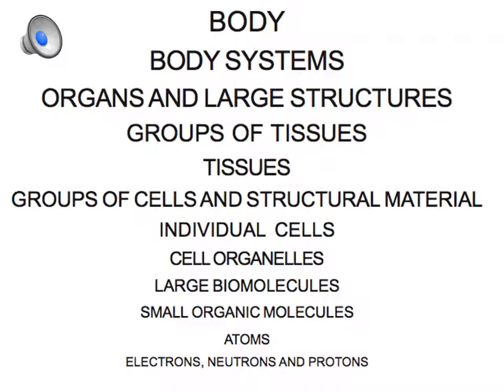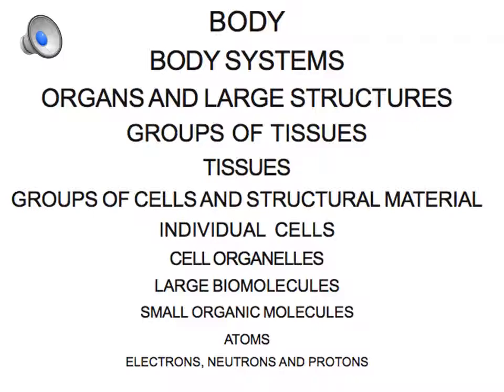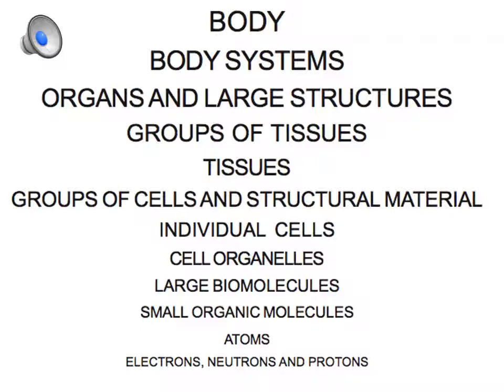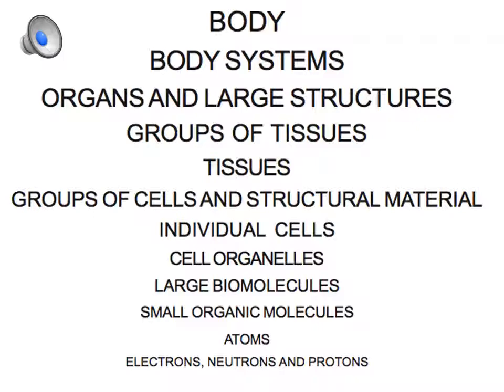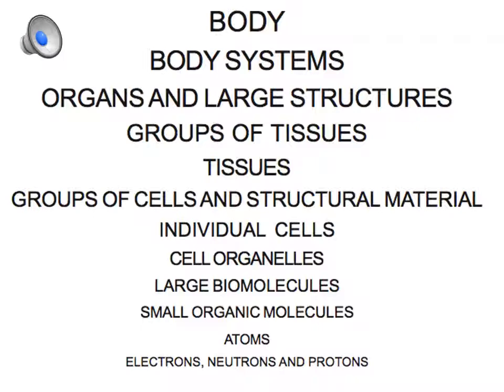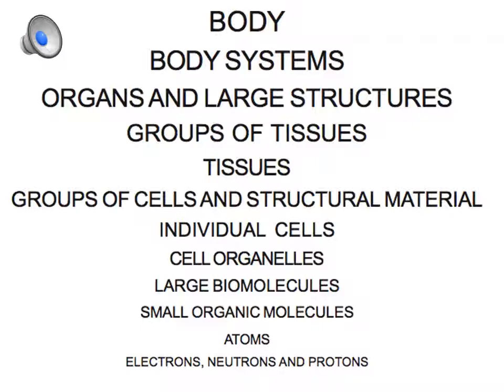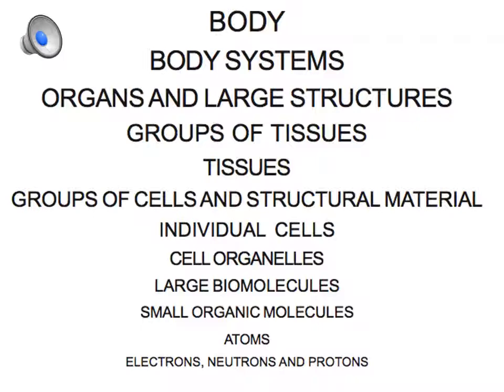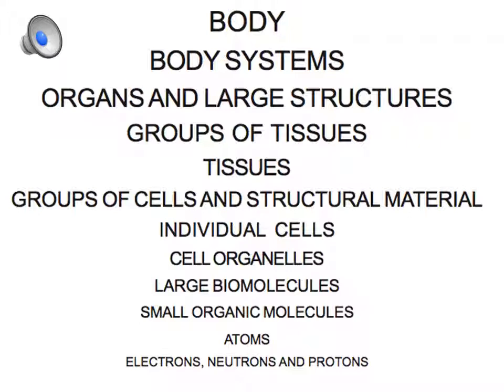Human Biology, Levels of organisation in the body